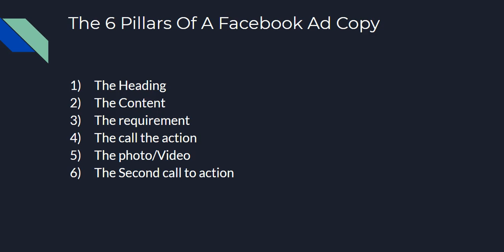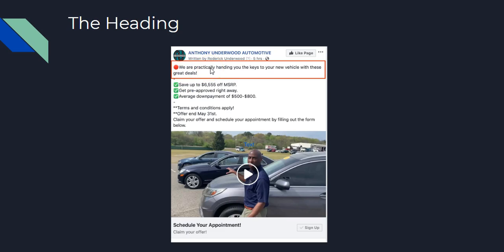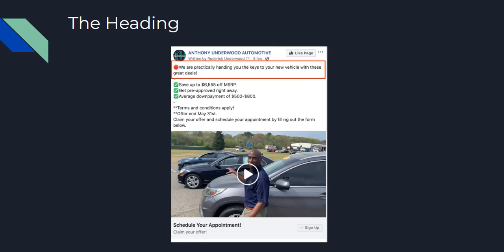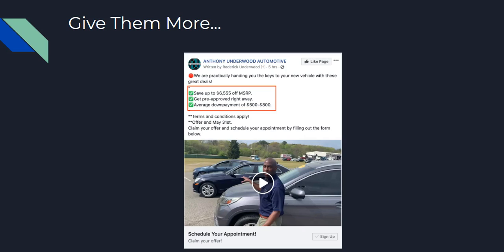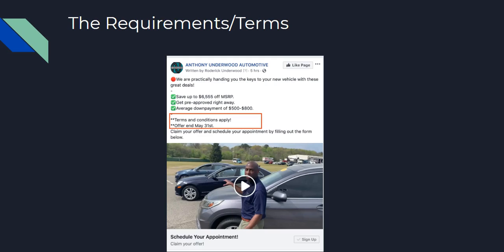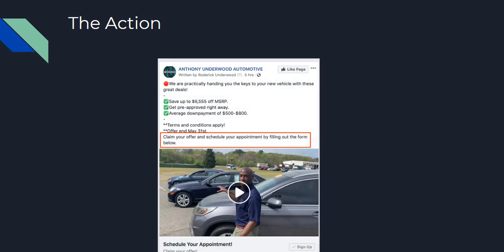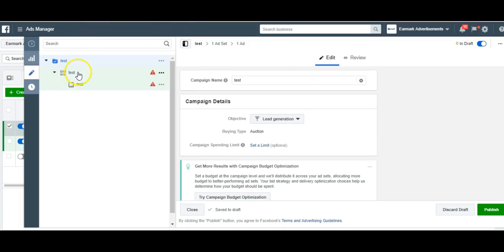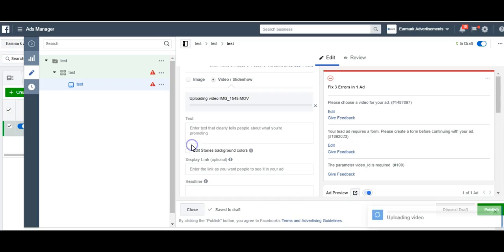How To Create A Facebok Adcopy That Will Immediately Generate Leads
How To Create A Facebook Adcopy That Will Immediately Generate Leads For Car Dealerships